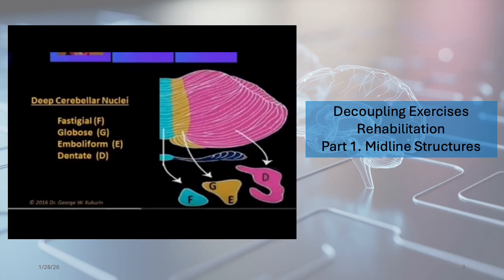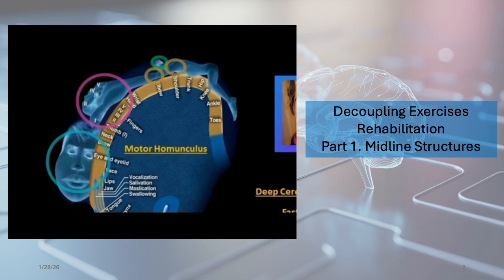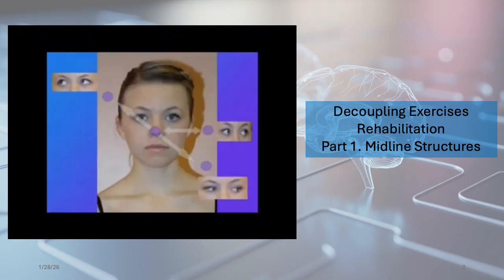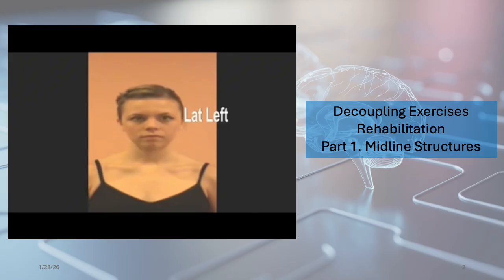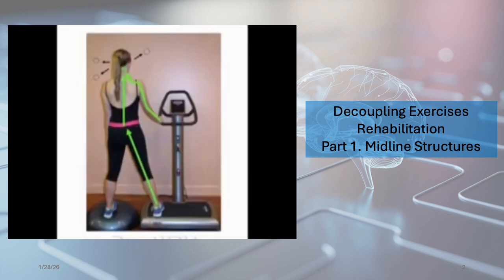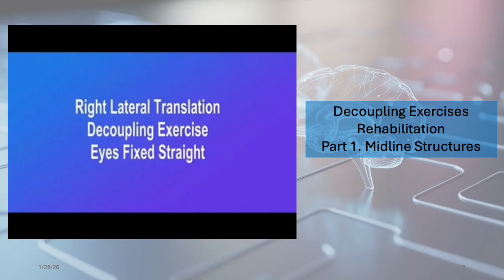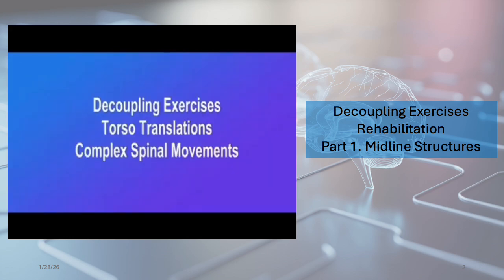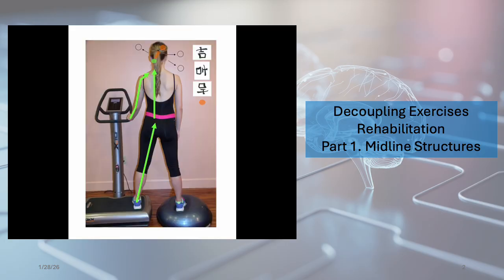Cerebellar Decoupling Exercises. Part 1 Midline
The cerebellum plays a critical role in motor coordination, balance, and increasingly recognized cognitive functions. Cerebellar damage from stroke, multiple sclerosis, traumatic brain injury, and degenerative conditions results in profound functional impairments including ataxia, dysmetria, and disrupted motor timing. Despite advances in understanding cerebellar circuitry and plasticity mechanisms, effective rehabilitation strategies remain limited.
The cerebellum receives massive convergent input from both ascending sensory pathways and descending cortical projections. The middle cerebellar peduncle alone contains over 20 million axons conveying information from pontine nuclei1. This anatomical organization suggests that effective cerebellar rehabilitation should engage multiple input channels simultaneously, creating conditions for enhanced plasticity through temporal coincidence.
The deep cerebellar nuclei exhibit clear somatotopic organization, with the medial fastigial nucleus controlling axial and proximal musculature, the interposed nuclei (globose and emboliform) controlling intermediate segments, and the lateral dentate nucleus predominantly influencing distal control2,3. This proximal-to-distal gradient corresponds to a rostral-to-caudal arrangement within the nuclei4, suggesting that rehabilitation strategies should respect this organizational principle.